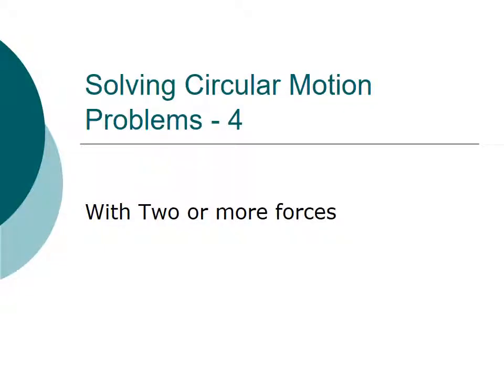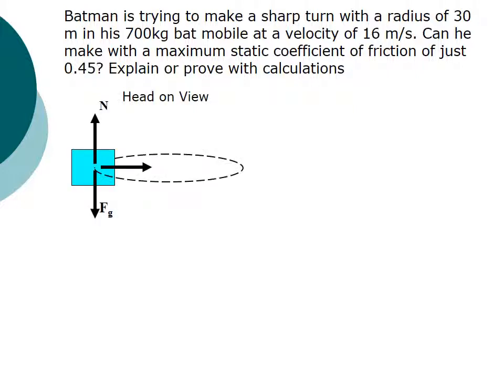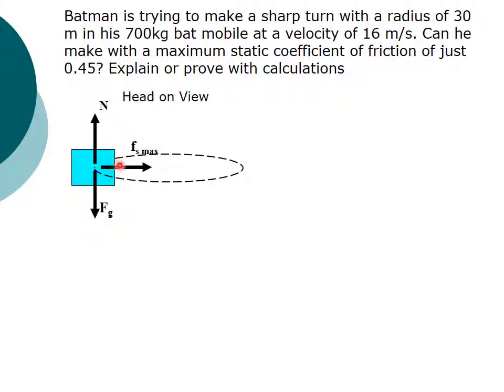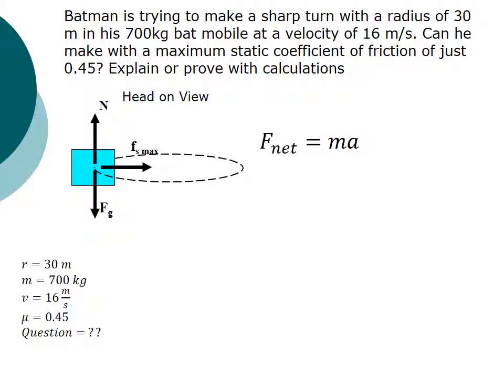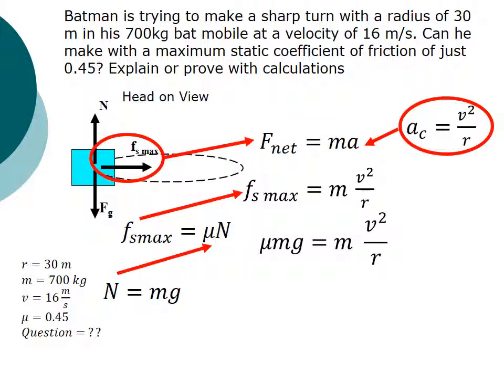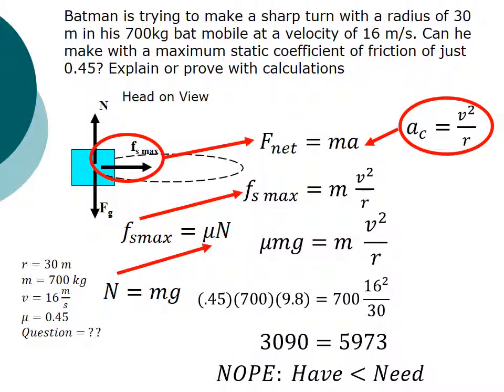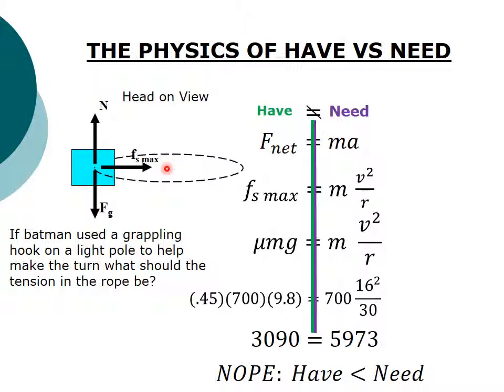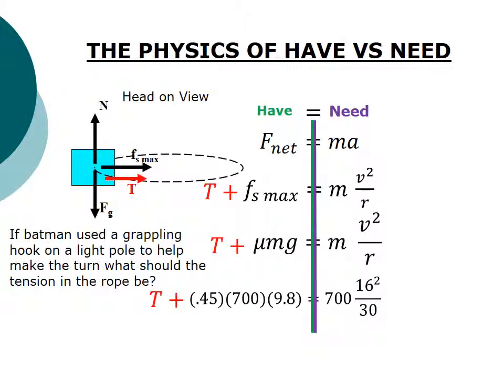Solving Circular Motion Problems 4 - Two or more Forces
Examples of  Solving Circular motion Problems in Physics